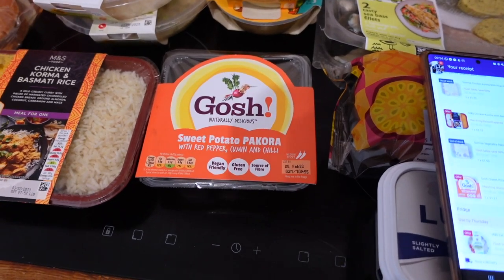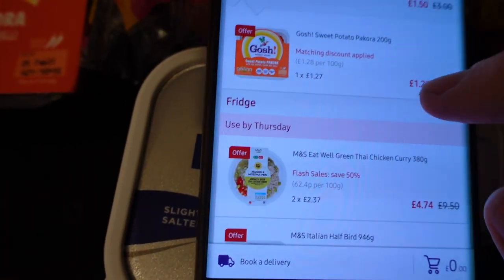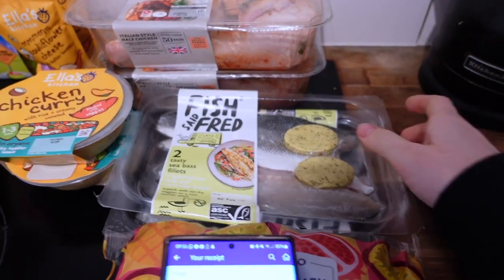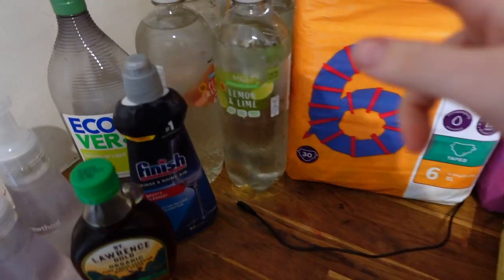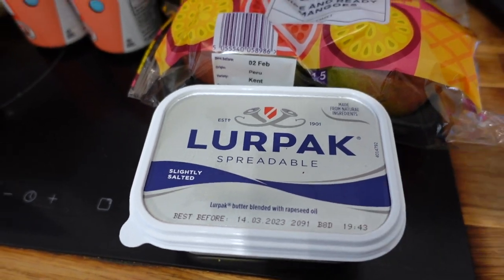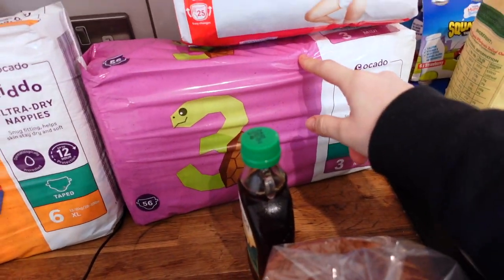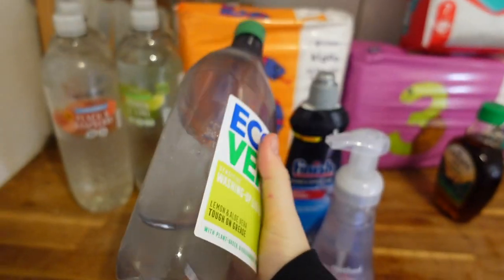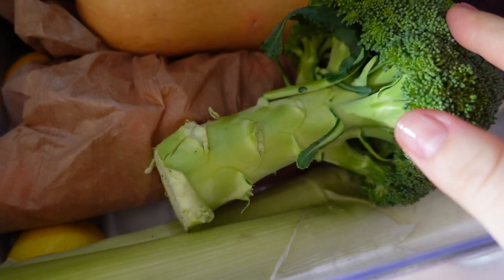£72 FAMILY OF 7 GROCERY HAUL & MEAL PLAN | JANUARY 2023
Monday- Roast chicken, rosemary pitta, homemade chips
Tuesday- Curry
Wednesday- Fish, rice & vegetables
Thursday- Chicken Wraps
Friday- Cottage Pie
Saturday-  Food out if we meet Blossom
Sunday- Roast Beef Dinner